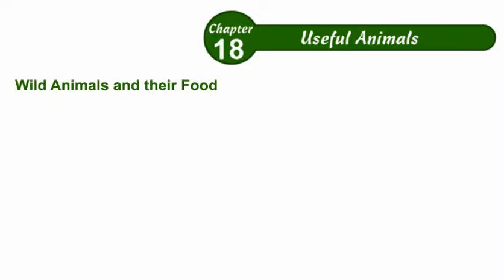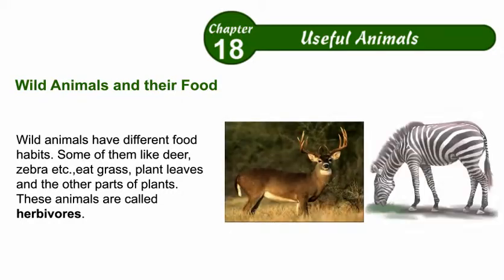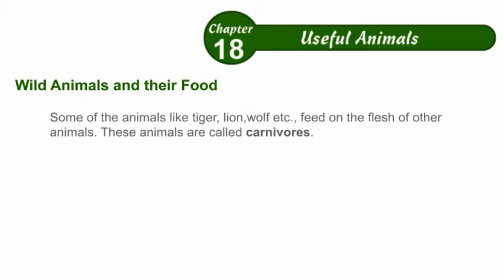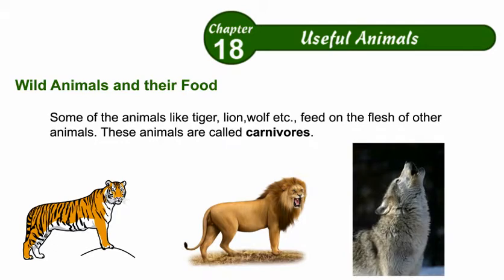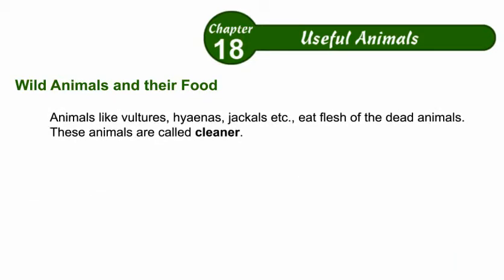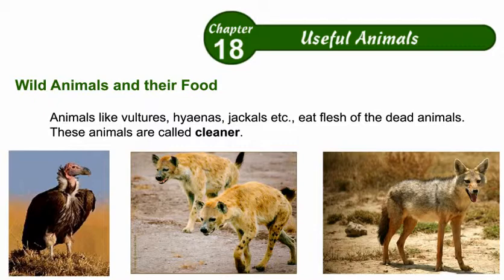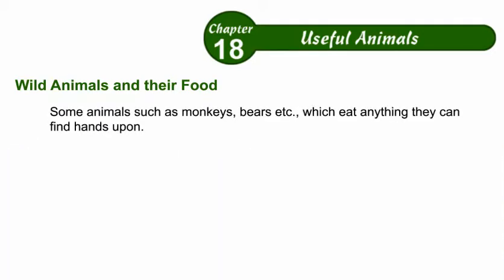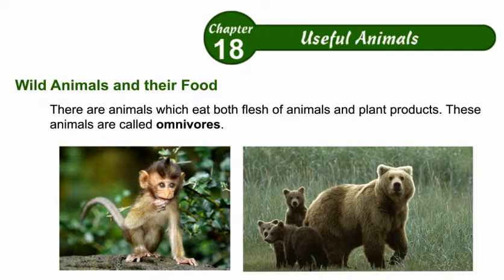Environmental Studies Class 2 Chapter 18,Useful Animals,Part04